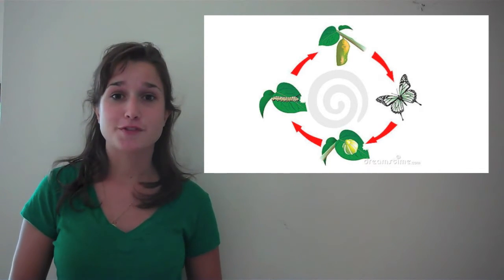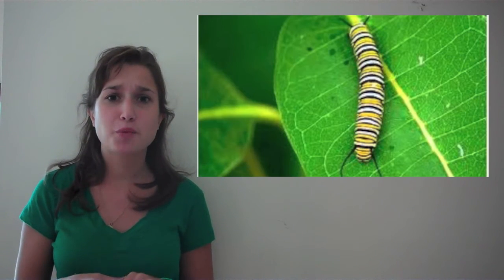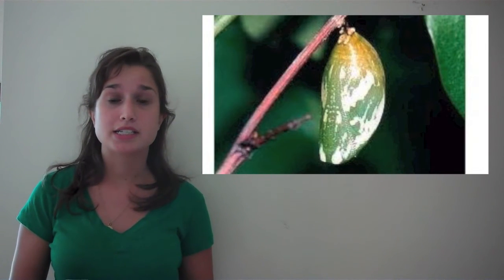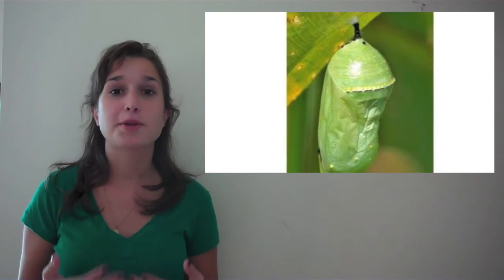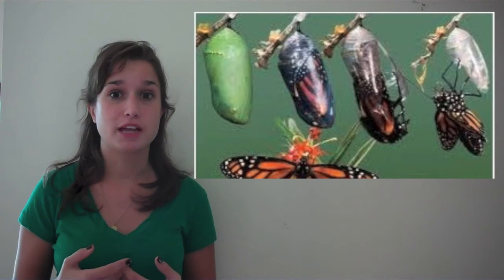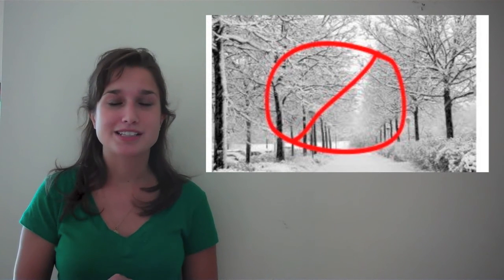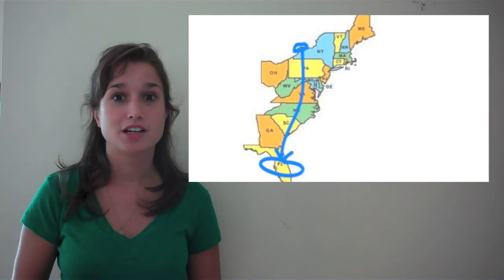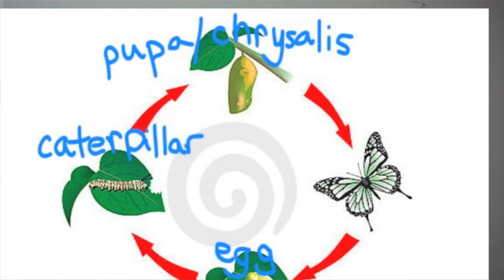Butterfly Life Cycle